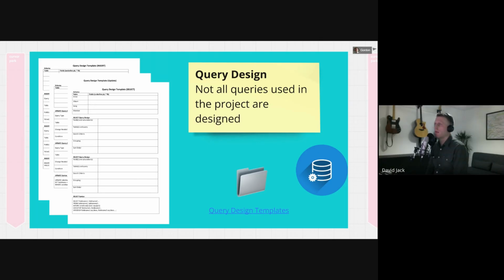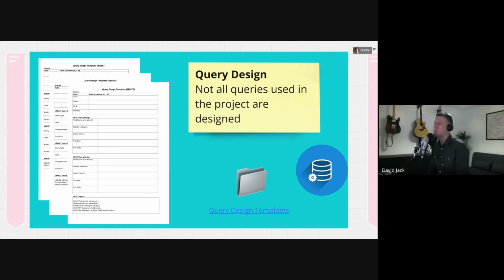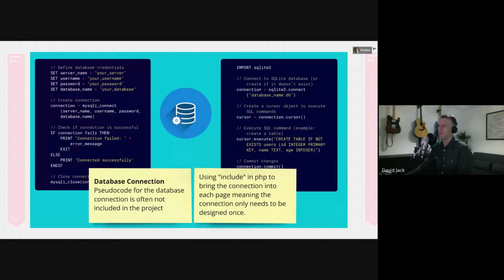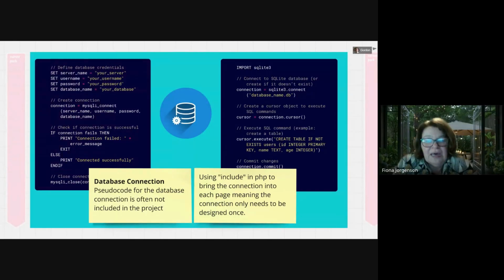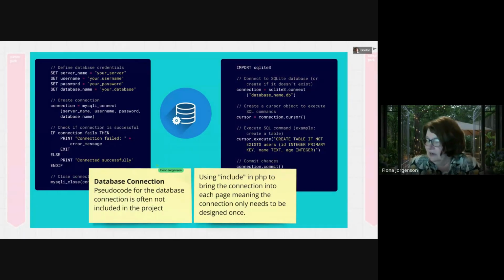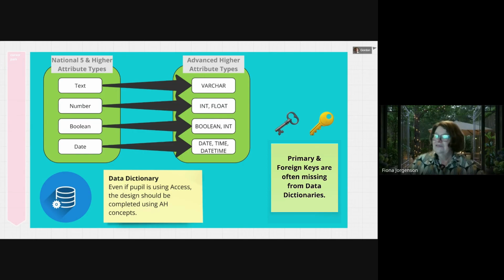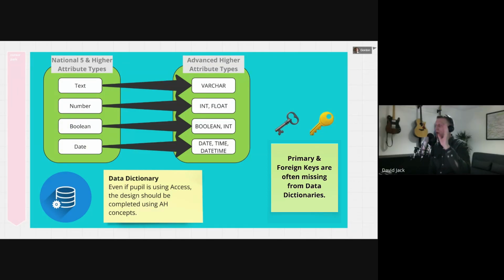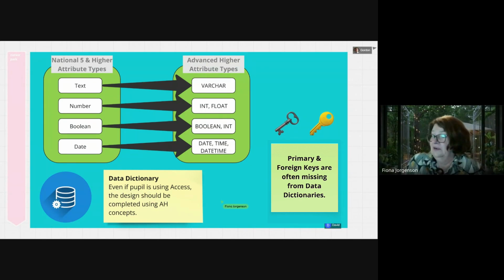STACS UPSKL25 AH Session 1 clip 3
Deep dive on AH project for design with database.